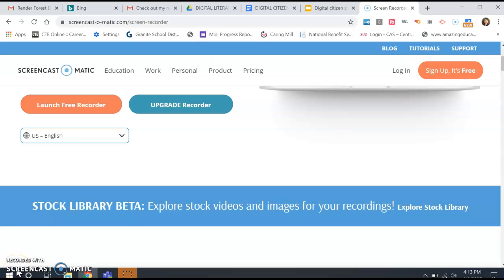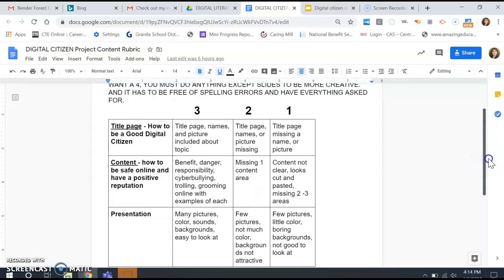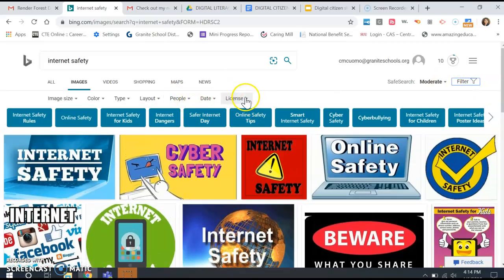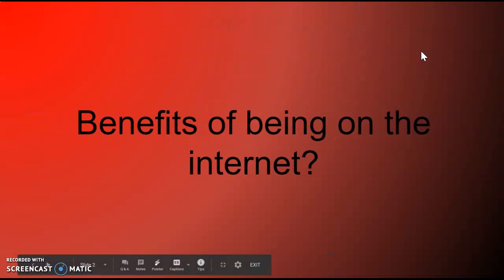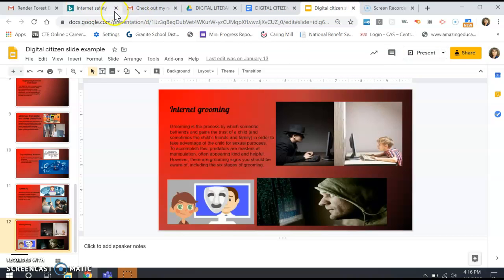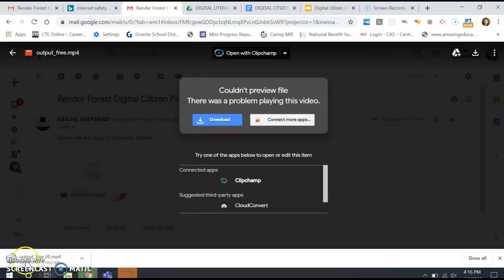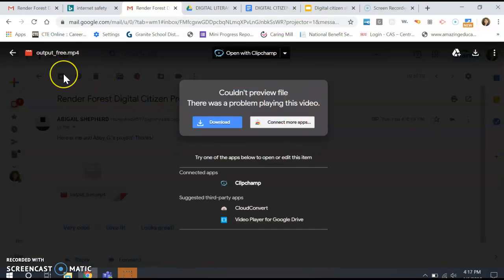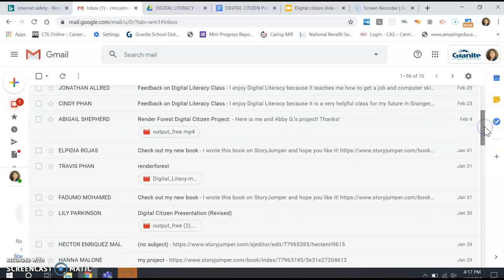video instructions for project